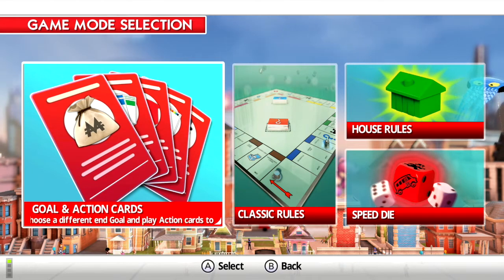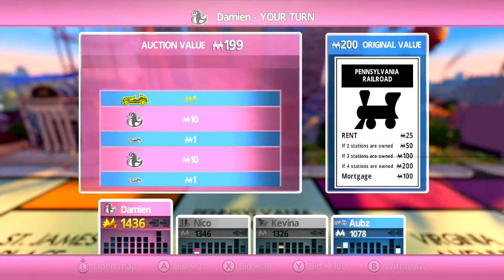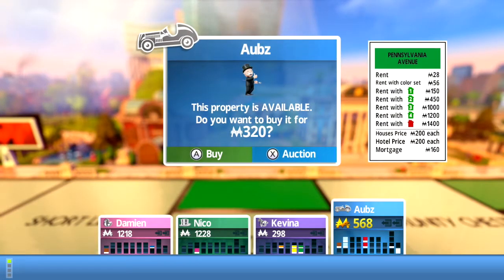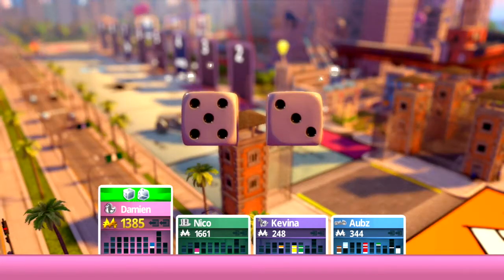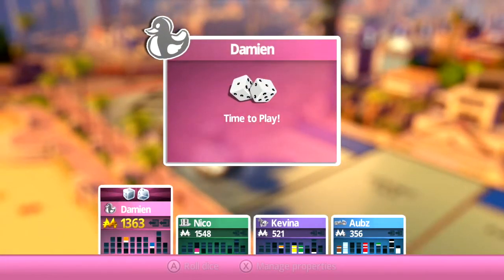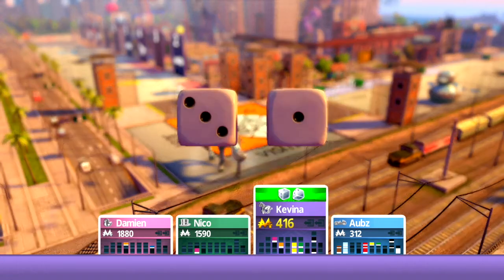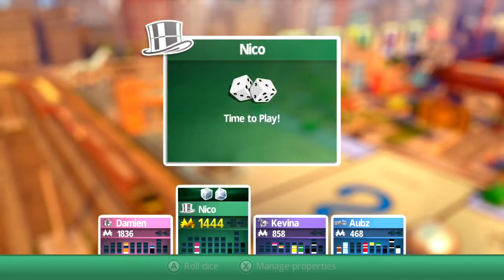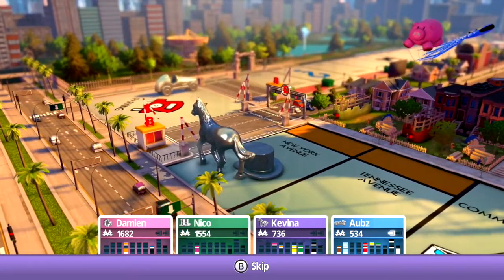Monopoly (Switch) - Free Parking House Rules - Pt 1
AubreyS aims to be a real estate mogul in Monopoly.